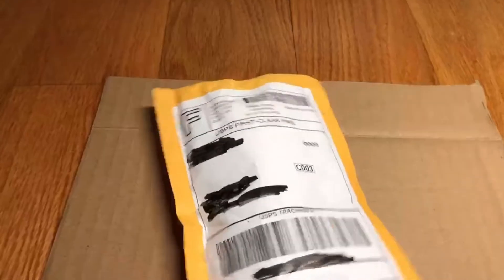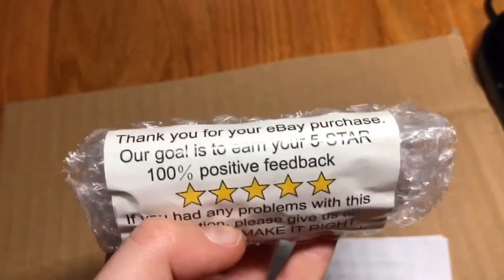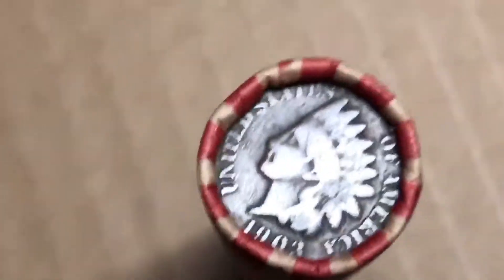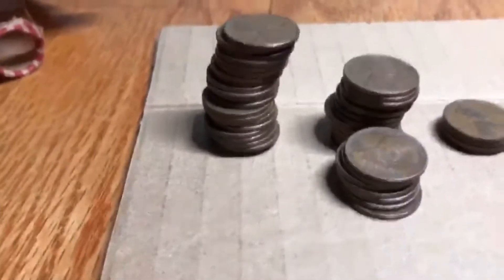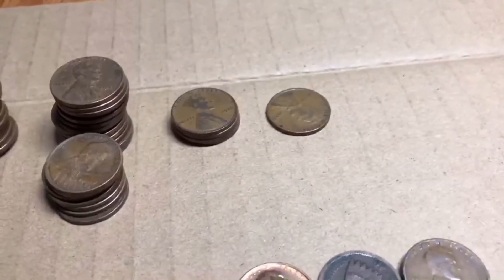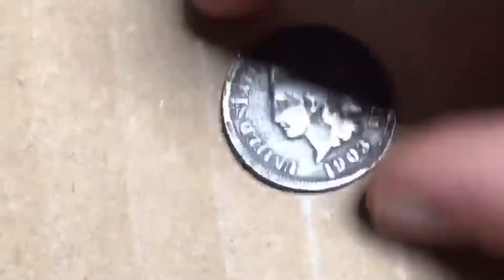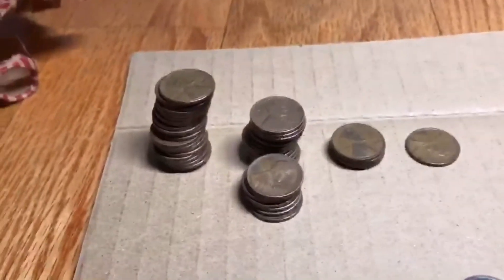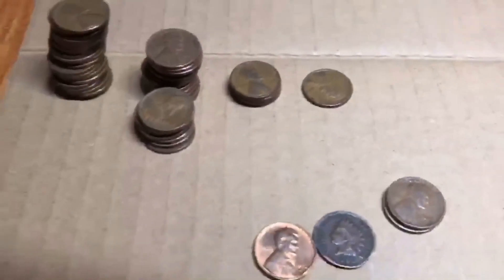“Unsearched” eBay roll hunt Episode #2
I bought a roll of wheat pennies with an Indian head penny ended for $9.99
Seller “griken0”
99.7% positive feedback
Link to coin.